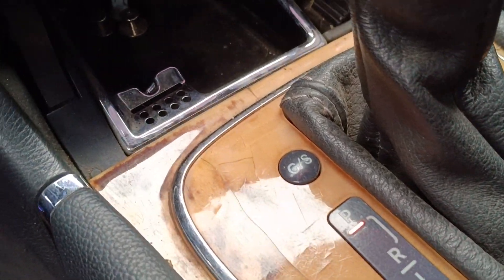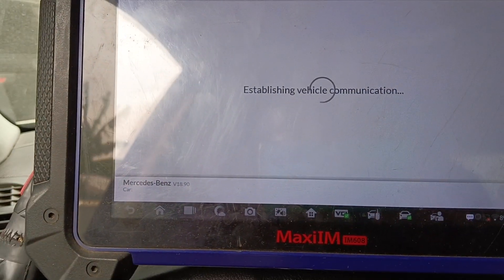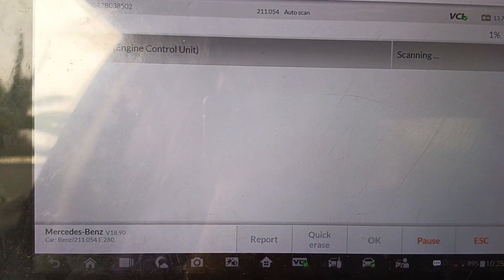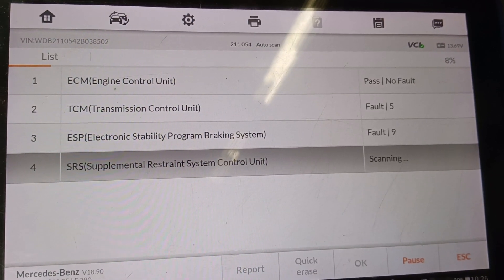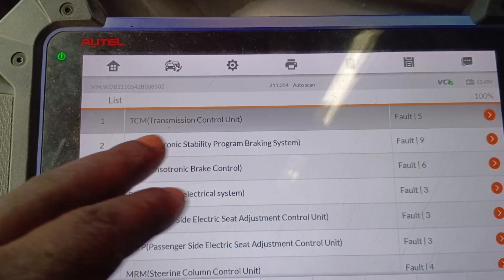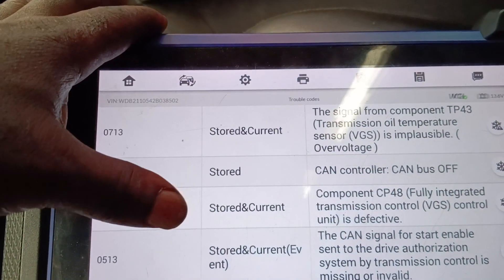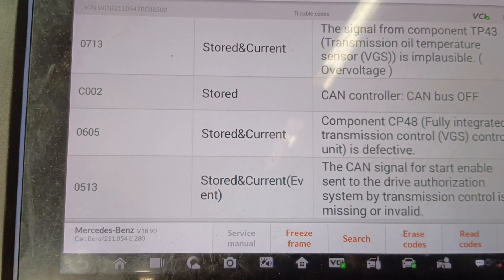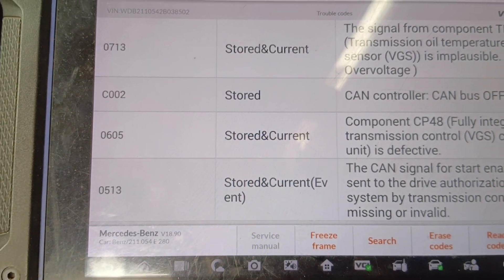bad VGS with fault code 0605 fully integrated transmission control unit is defective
0605 components CP48 fully integrated transmission control (VGS) control unit is defective